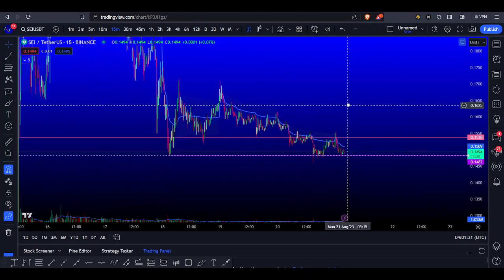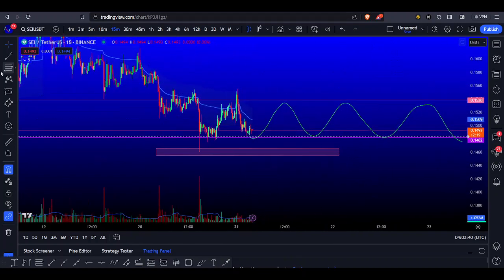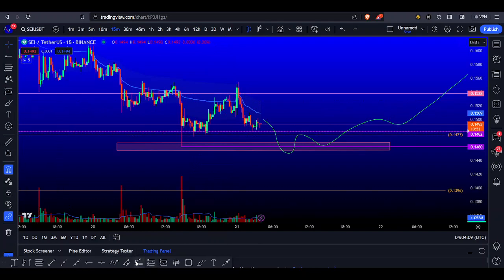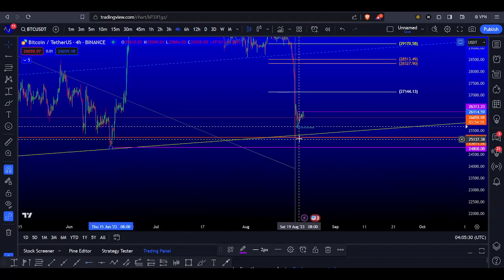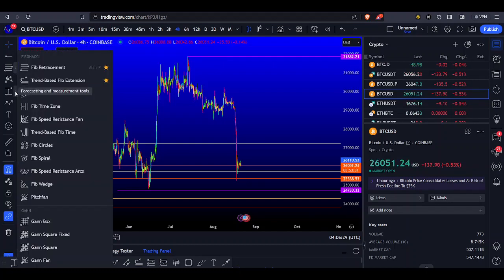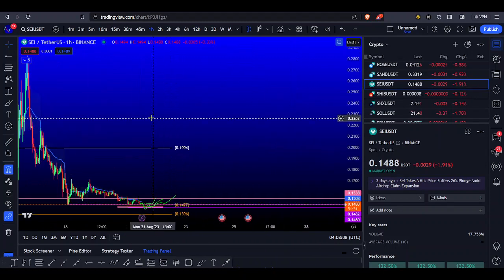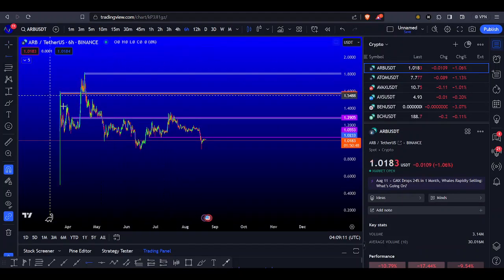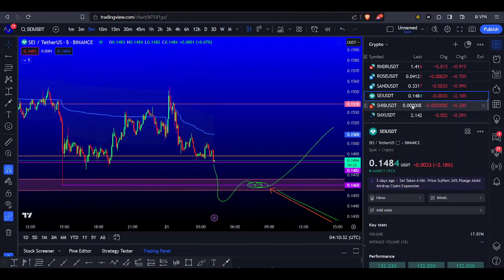SEI Crypto Crash incoming?!?!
This video analyzes the Blockchain SEI. I'll explain my thought on where I'm looking to buy & sell.